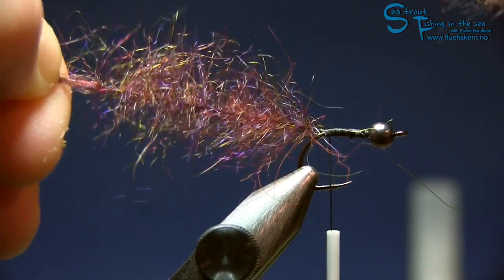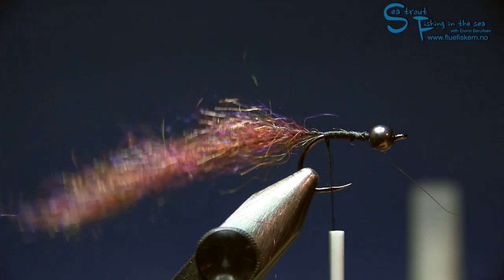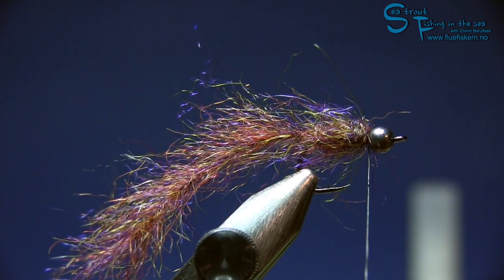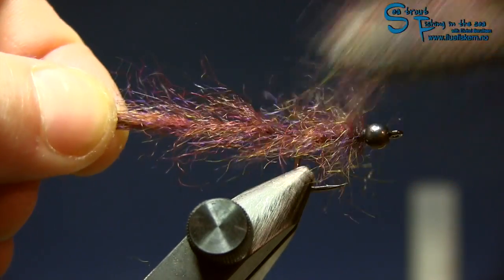Step by Step Fly Tying - The Three Amigos. With Eivind Berulfsen.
Fly tying startes at : 3:12

OBS OBS OBS!! Web-shop is closed, 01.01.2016.

NOTICE : I managed to say "Sand eel" instead of "Sand worm".
This is a sandworm pattern. Thx. EB.

Materil list:

Hook : Owner mosquito size 4 or 6
Thread : Kevlar
Beads : Tungsten 3.8 mm.
Dubbing: Seal fur mix.